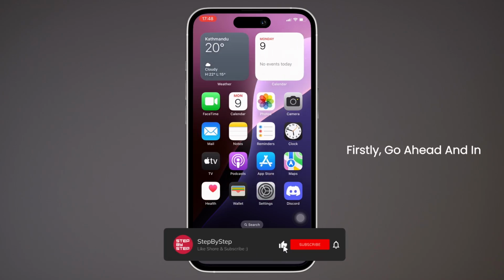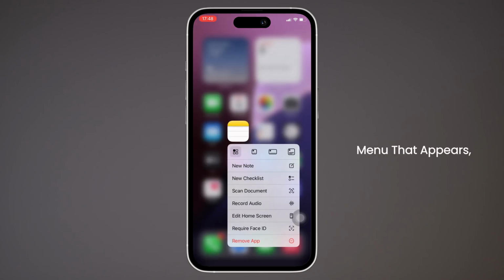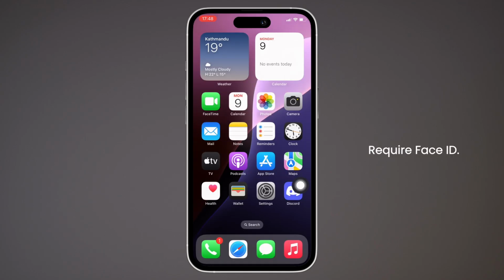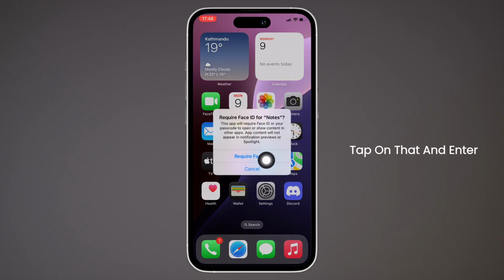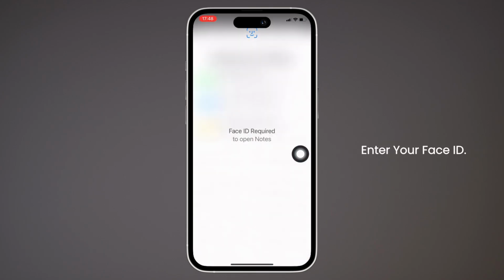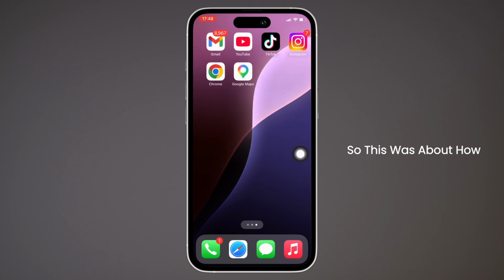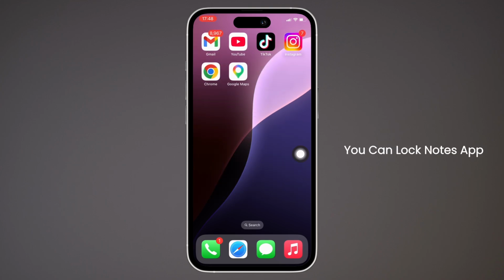How To Lock Notes With Face ID Or Passcode In iPhone | Secure Notes With Lock On iOS 2026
Want to keep your private notes सुरक्षित and protected on your iPhone? 🔐📱 This step-by-step 2026 guide will show you how to lock Notes with Face ID or passcode on iPhone, so your personal information stays सुरक्षित and private at all times.

What You’ll Learn in This Video:
✅ How to lock notes using Face ID or passcode on iPhone
✅ How to enable password protection in the Notes app
✅ How to unlock and manage locked notes بسهولة
✅ Tips to keep your sensitive data secure on iOS 2026

Whether you’re storing passwords, personal ideas, or confidential information, this tutorial will help you secure your notes quickly and easily using built-in iPhone features.

📌 Chapters:
⏱ 0:00 - Introduction
⏱ 0:10 - How To Lock Notes With Face ID Or Passcode